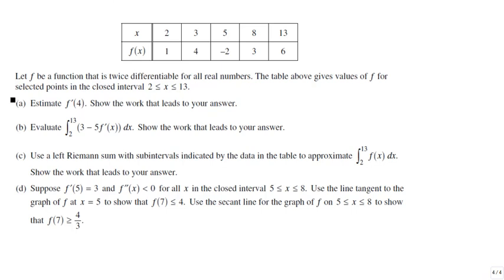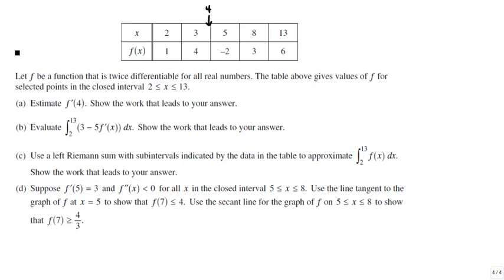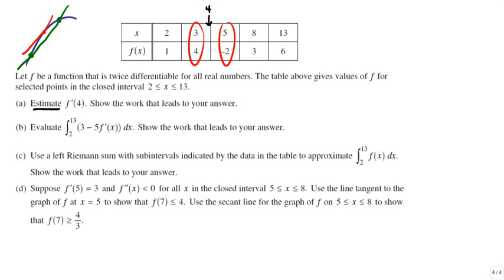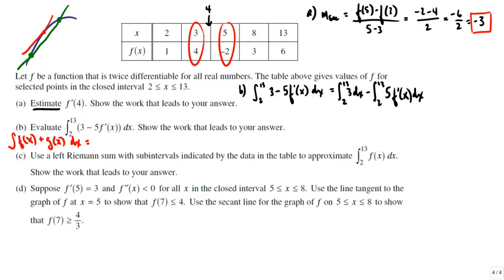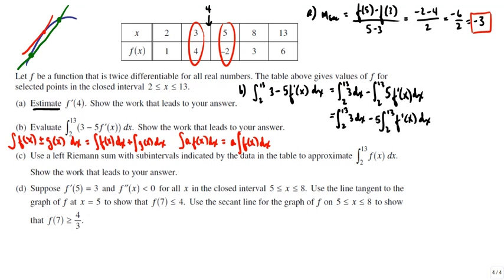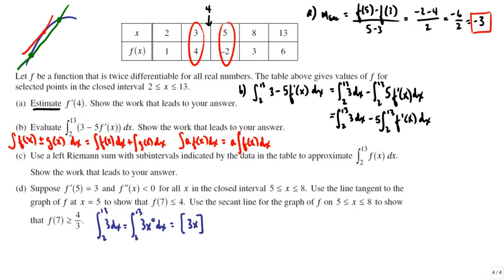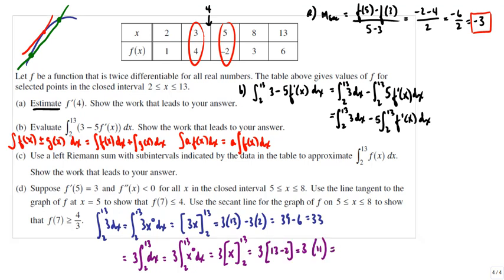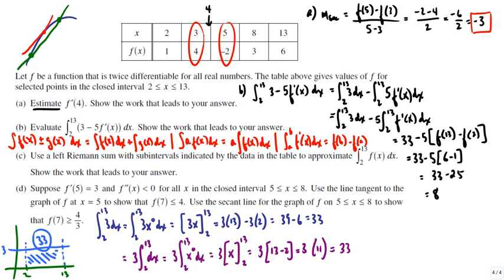APCalculus_RectTrap_06